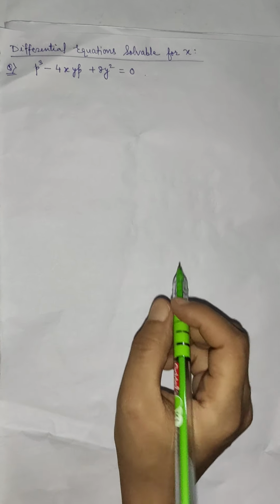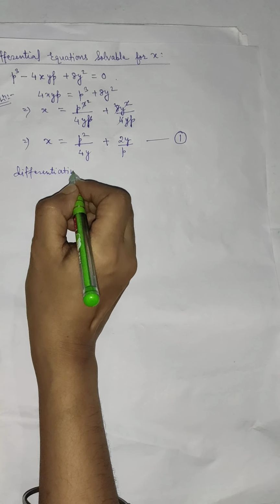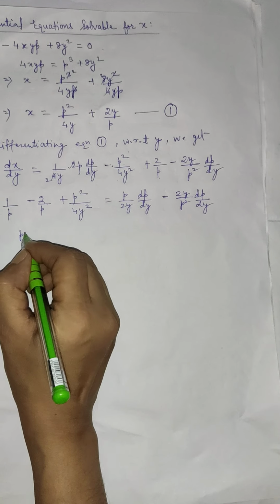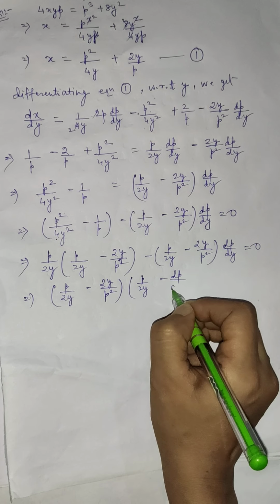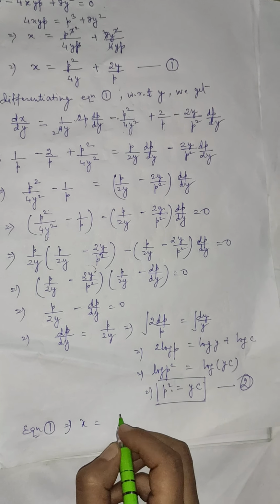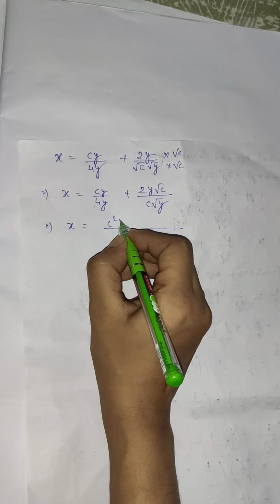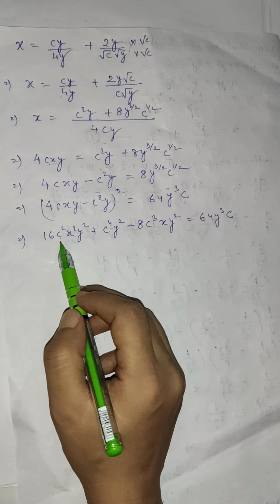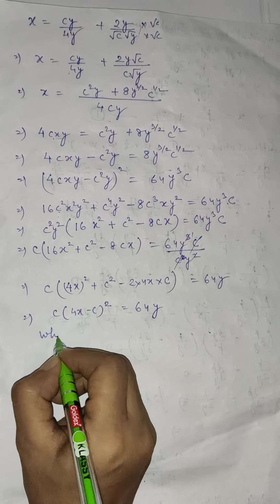Differential equations solvable for x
Question